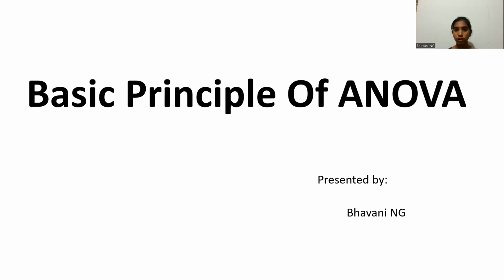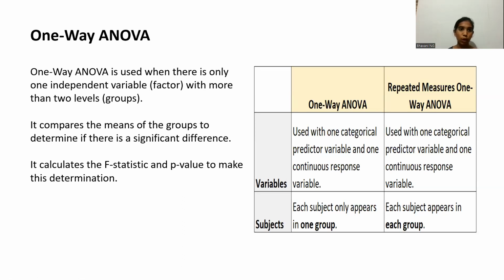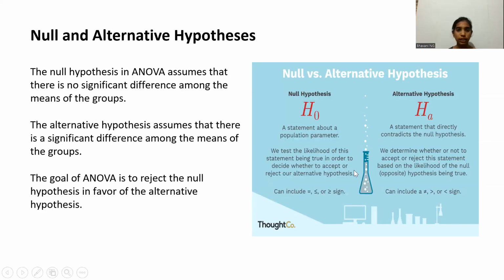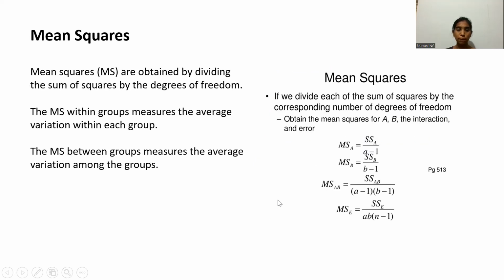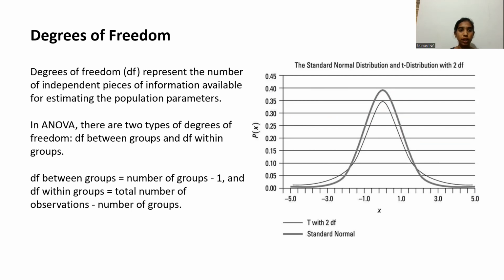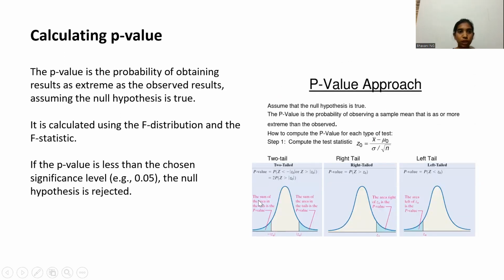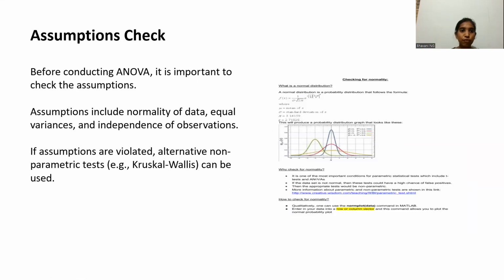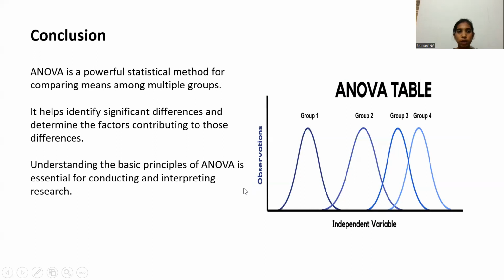Basic principle of ANOVA